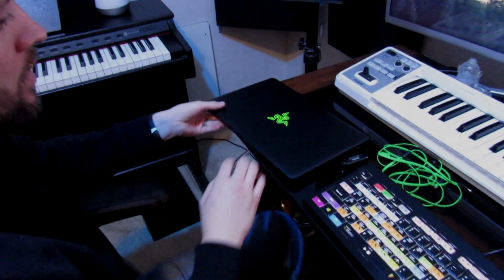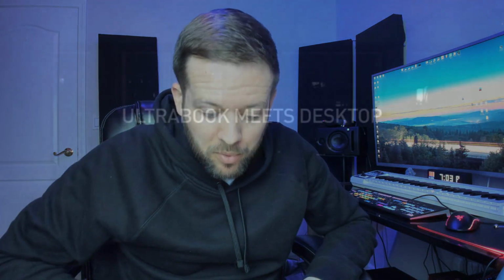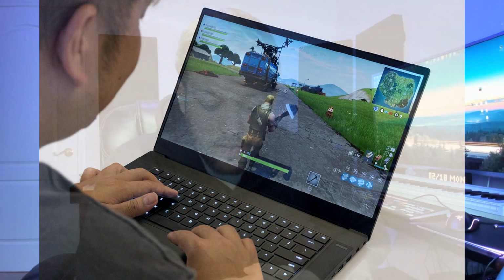Razer Blade Stealth REVIEW: MadeWithBlade | FL Studio | Razer Music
Specs:
13.3" QHD+ multitouch screen for hands-on control
The 3200 x 1800 resolution delivers amazing color and clarity with nearly 2.8 times the pixel density of Full HD. Touch, tap, glide and make the most of Windows 10. IGZO technology.

8th Gen Intel® Core™ i7-8550U mobile processor
Ultra-low-voltage platform. Quad-core, eight-way processing performance. The Intel Turbo Boost Technology delivers dynamic extra power when you need it.

16GB system memory for intense multitasking and gaming
Reams of high-bandwidth LPDDR3 RAM to smoothly run your graphics-heavy PC games and video-editing applications, as well as numerous programs and browser tabs all at once.

512GB solid state drive (SSD)
While offering less storage space than a hard drive, a flash-based SSD has no moving parts, resulting in faster start-up times and data access, no noise, and reduced heat production and power draw on the battery.

On-processor graphics with shared video memory provide everyday image quality for Internet use, basic photo editing and casual gaming.

Built-in stereo speakers
Dolby® Digital Plus Home Theater provides immersive audio and maximizes volume output without distortion.

Weighs 3 lbs. and measures 0.5" thin
Ultrathin and ultralight for maximum portability, featuring a smaller screen size and omitting the DVD/CD drive to achieve the compact form factor. Built-in 53.6Wh lithium-ion polymer battery.

Aluminum chassis
CNC-milled from a single block of aircraft-grade aluminum for maximum durability and a sleek, beautiful form.

Bluetooth 4.1 interface syncs with compatible devices
Wirelessly transfer photos, music and other media between the desktop and your Bluetooth-enabled cell phone or MP3 player, or connect Bluetooth wireless accessories.

Two USB 3.0 ports maximize the latest high-speed devices
USB 3.0 ports are backward-compatible with USB 2.0 devices (at 2.0 speeds).

HDMI output expands your viewing options
Connect to an HDTV or high-definition monitor to set up two screens side by side or just see more of the big picture.

Thunderbolt 3 port for connecting advanced monitors and external drives
This single interface supports both high-speed data and high-definition video - plus Power Over Cable for bus-powered devices - ideal for digital content creators.

Next-generation Wireless-AC connectivity
Connects to your network on all current Wi-Fi standards. Connect to a Wireless-AC router for speed nearly 3x faster than Wireless-N.

Built-in HD webcam with array microphone
Makes it easy to video chat with family and friends or teleconference with colleagues over Skype or other popular applications.

Responsive keyboard with anti-ghosting backlit keys
Individually backlit keys offer a sleek typing experience.

Additional port
Headphone/microphone combo jack.
Note: This laptop does not include a built-in DVD/CD drive.

Equipment I use:
Razor Headphones
Presonus Eris-E3.5 Studio Monitors
FL Studio 20
Roland Midi Keyboard
Razor Chroma Mouse
AOC Curved Monitor
Acoustic Panels
My Webcam